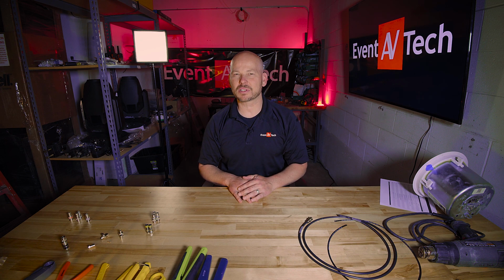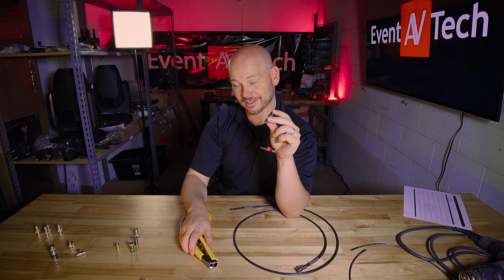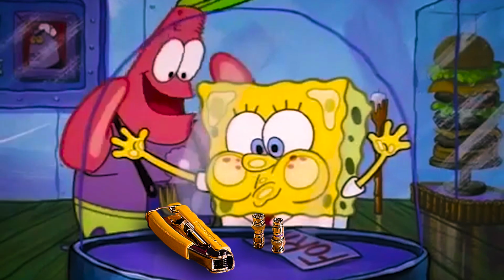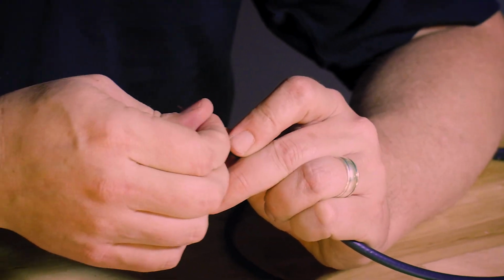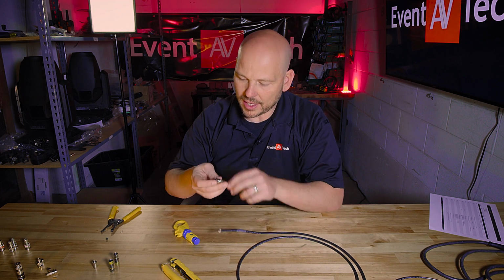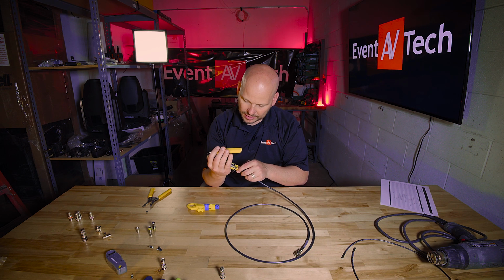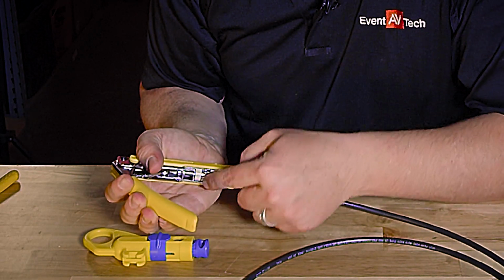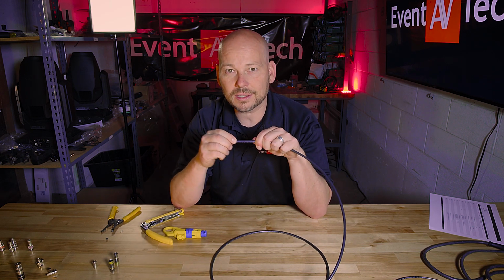The TRUTH about Coax Compression Connectors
Taken from part 1 of our coax termination tutorial, learn how to terminate BNC compression connectors.